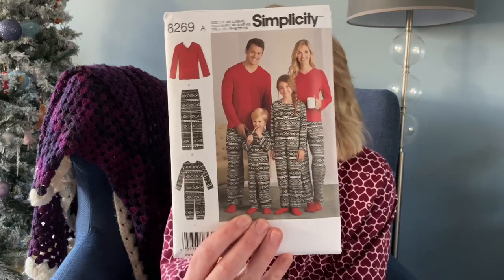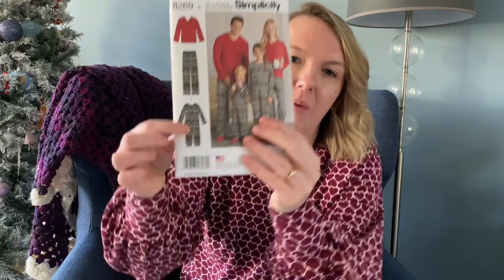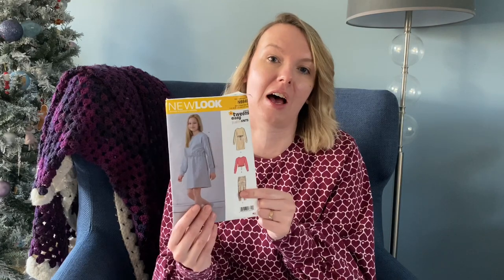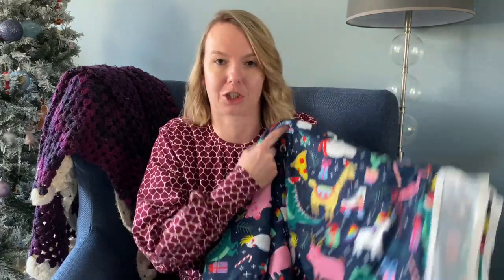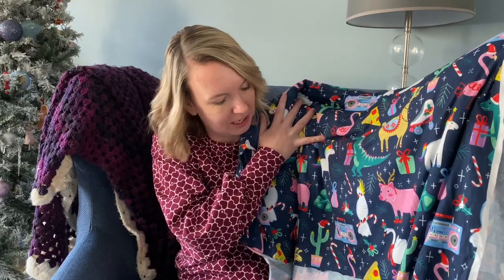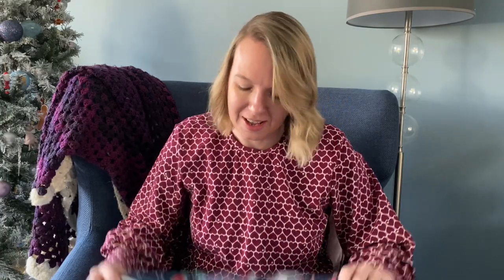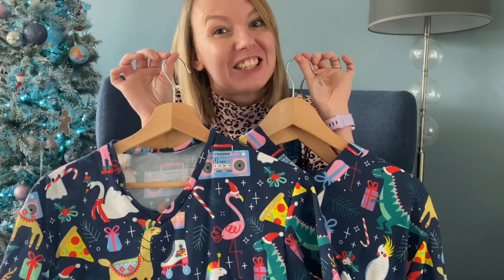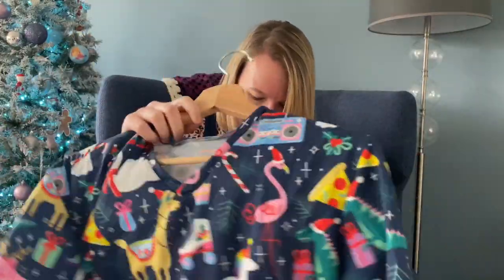Christmas Family Pjs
You can see more of my makes on Instagram @button_and_pip